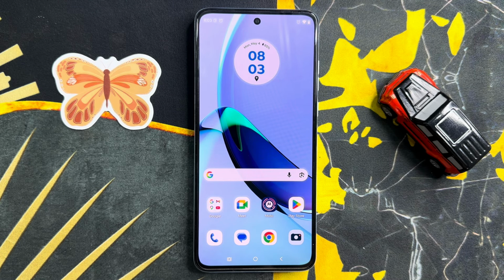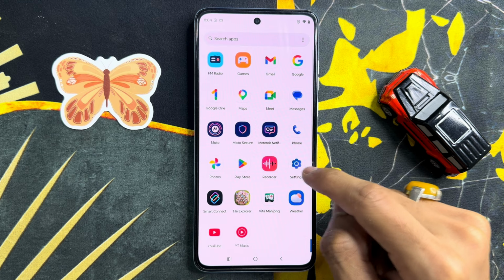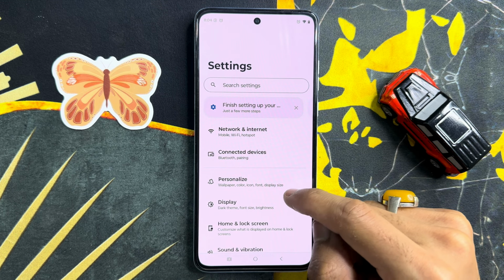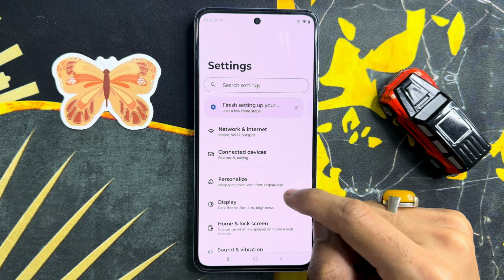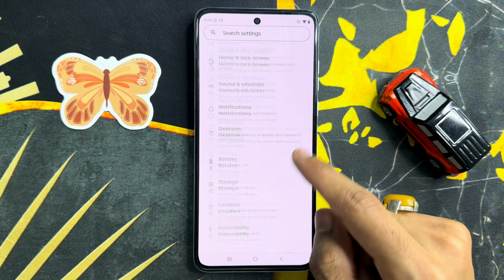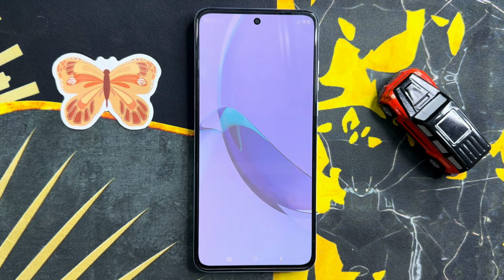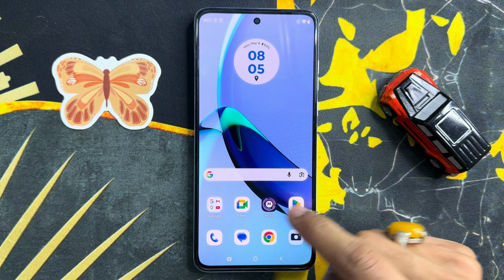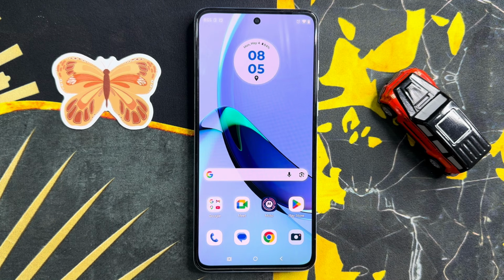How to Fix Apps Crashing on Motorola Moto G37 | Apps Keep Stopping Issue Fix